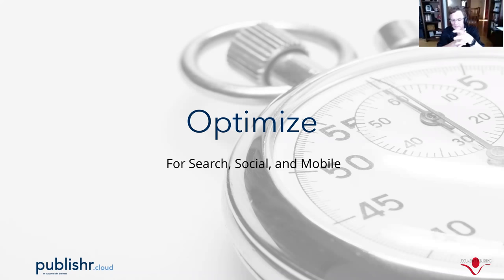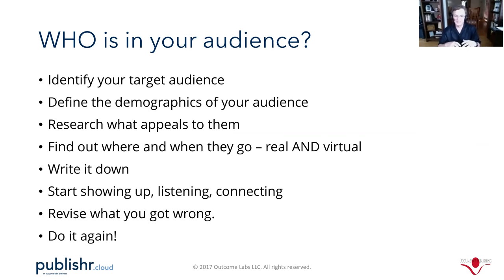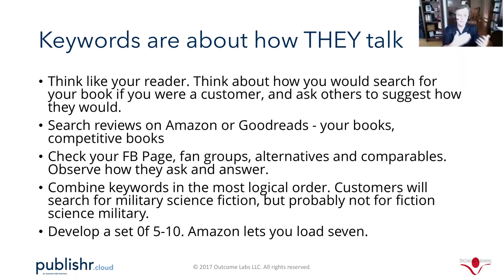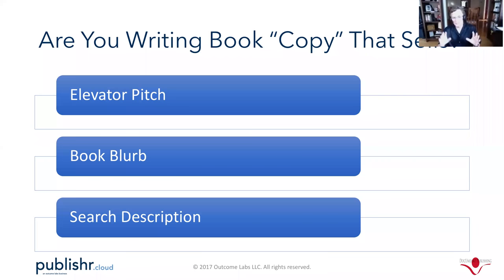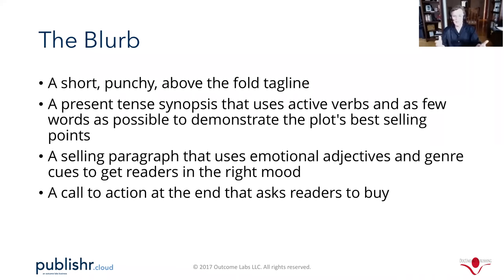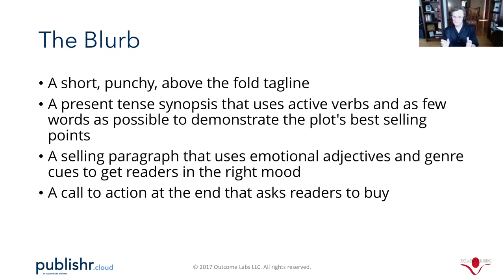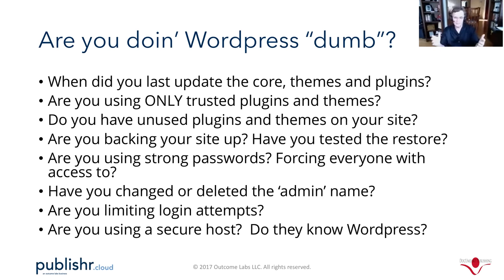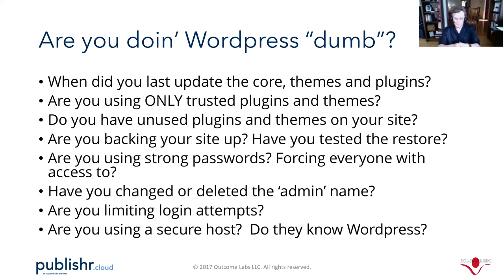CAAWW Day3 JFleming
Carpenter Ant Awareness Week Webinar 2017. Day 3 - Guest Speaker: John Fleming, Topic: Practical tips for optimizing your website for search, social and mobile